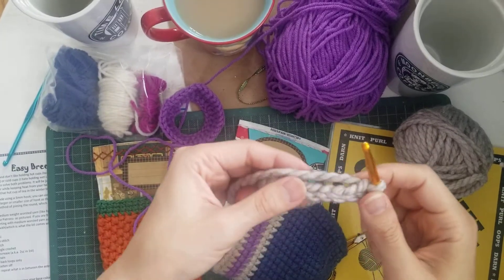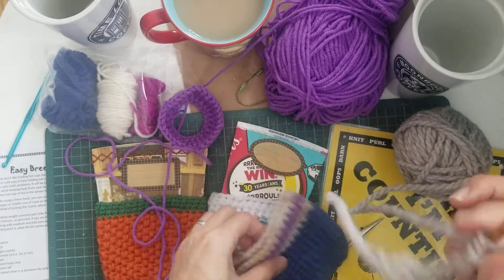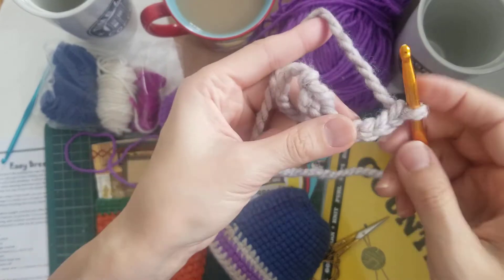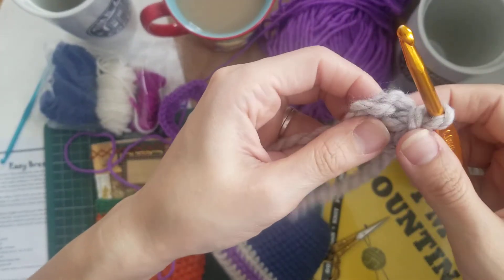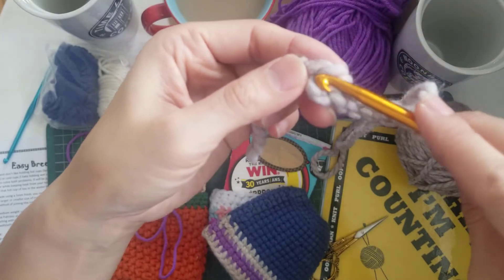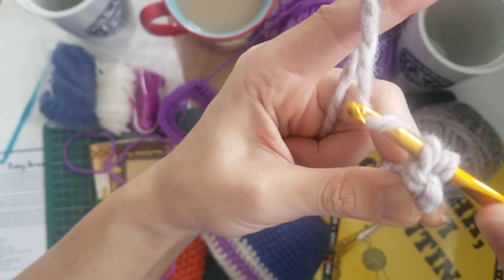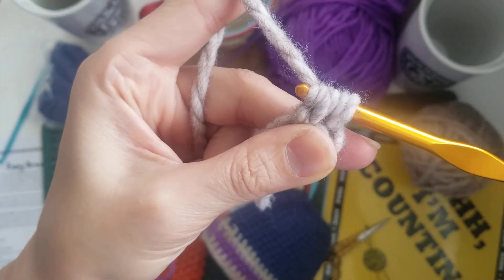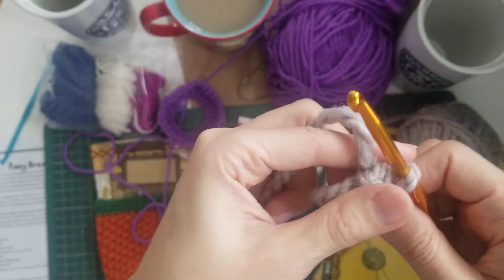how to crochet slip stitch (sl or ss)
how to crochet a slip stitch, which is often used to end a round of crochet or as an edging, or what you need to skip a few stitches in a pattern.